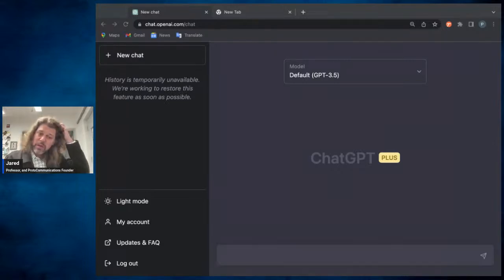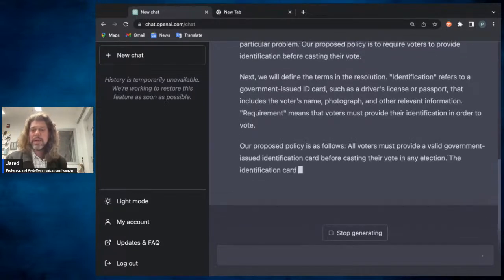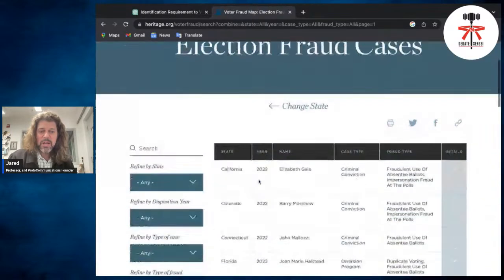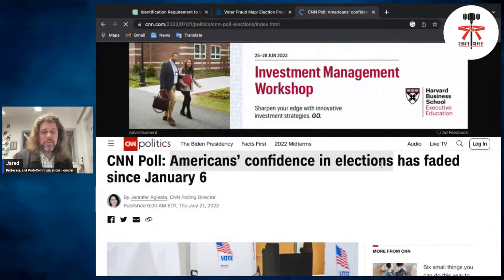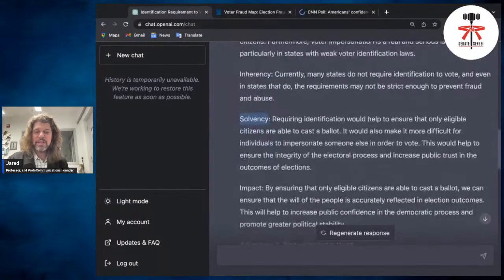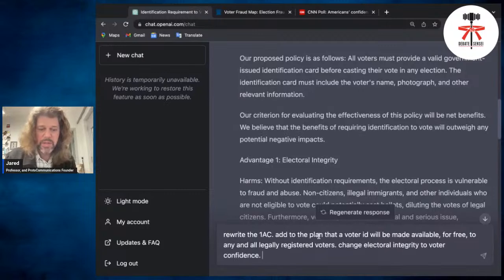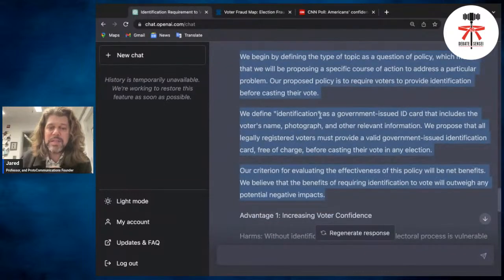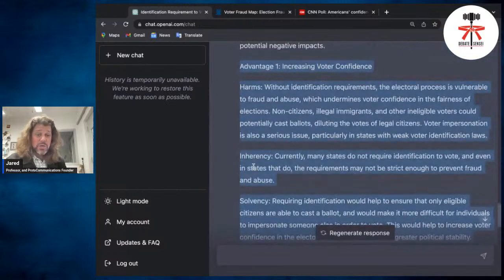Debate Prep Live: Voter ID with ChatGPT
In this episode, I'll be using the power of technology to help prepare for the affirmative side of the debate on whether identification should be required to vote. With the help of ChatGPT, a cutting-edge language model, we'll be exploring different arguments and perspectives on this important topic.

Throughout the stream, I'll be using ChatGPT to provide insights and answer your questions in real-time, so don't hesitate to ask anything you'd like to know.

Join me as we navigate through the complexities of this issue and discuss how identification requirements could impact the democratic process.